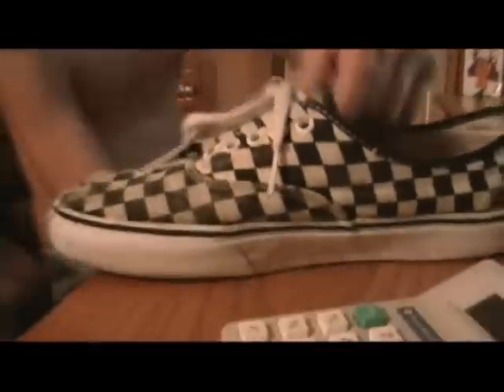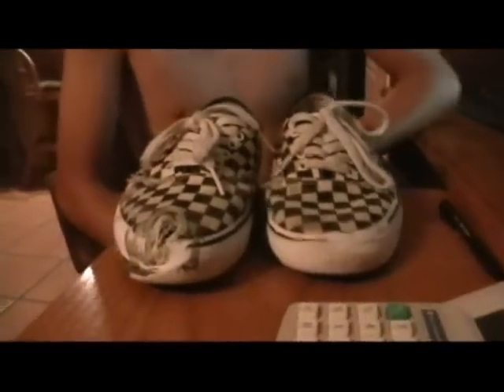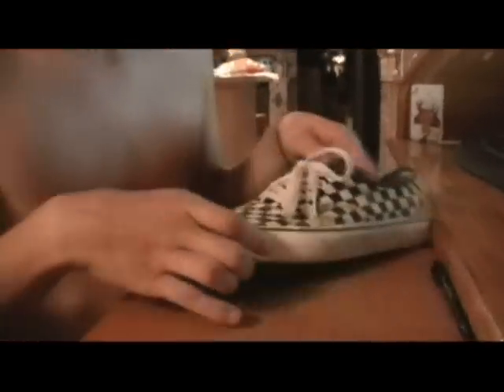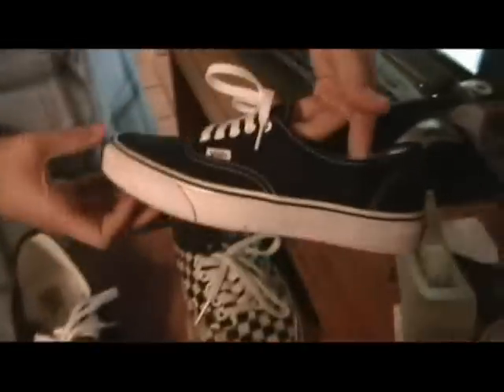My Foot Hurts Lets Make a Shoe Review - Vans Authentics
Just me and my dawg Bobby havin' fun at around 11 o'clock pm to12 o'clock am in SUMMER! Screw school all the way. At one point in the video I say my dawg is sleeping over, but i was refferring to Bobby lol. and This is The Polka Peoples first video. Gay name I know but that's us and it consists of 3 people, Me (Austin) Bobby, and Joey (not in this video) So yup Enjoy. and stay tuned for more of our gay videos in the future.